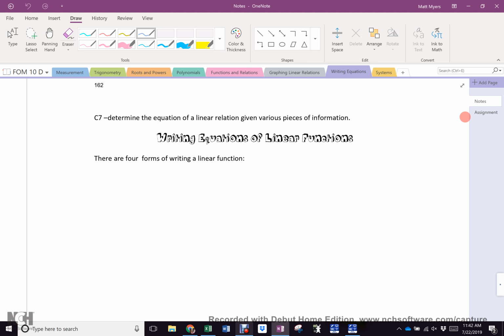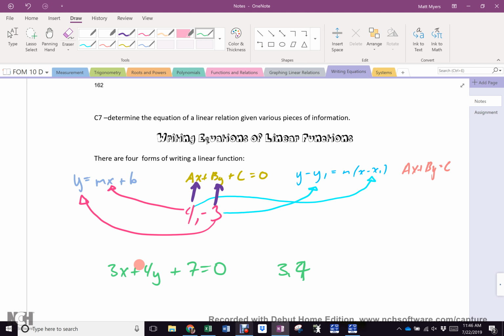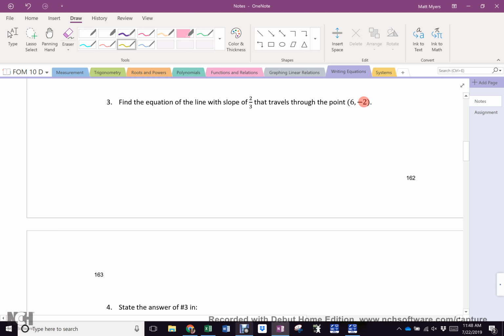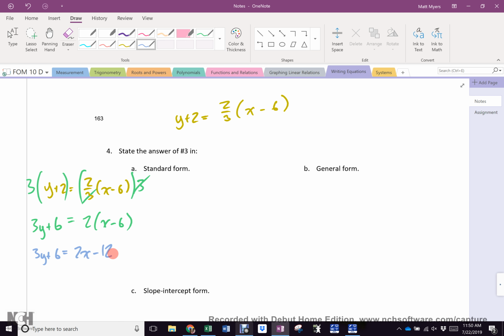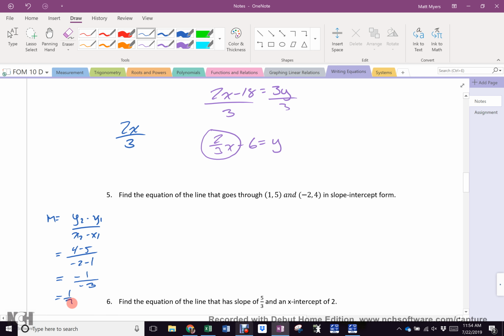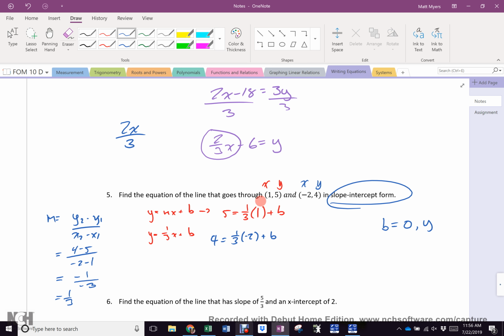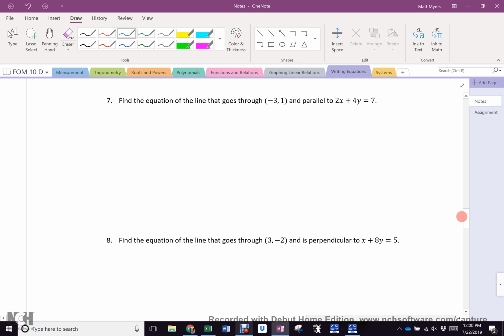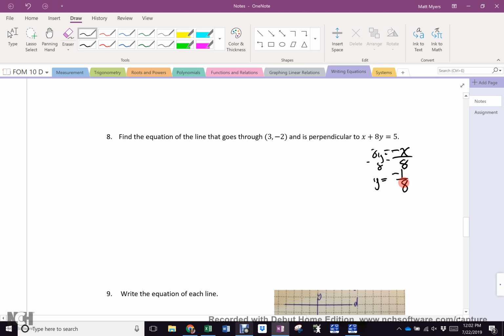July 22 Writing Linear Functions